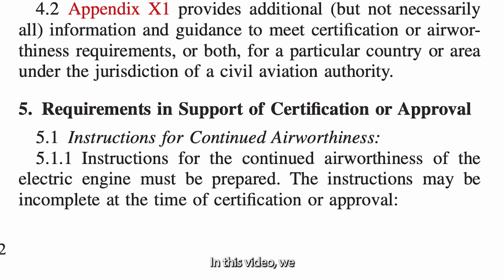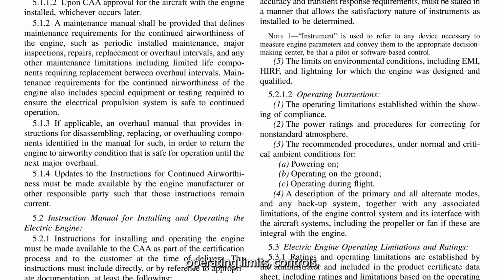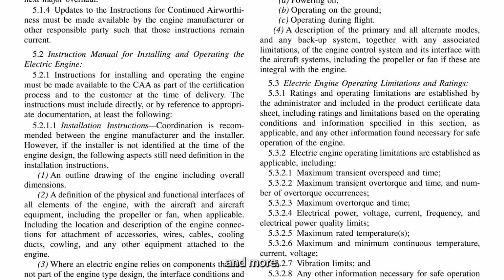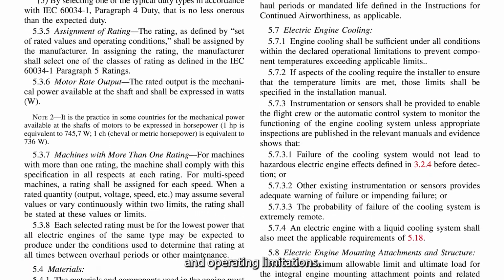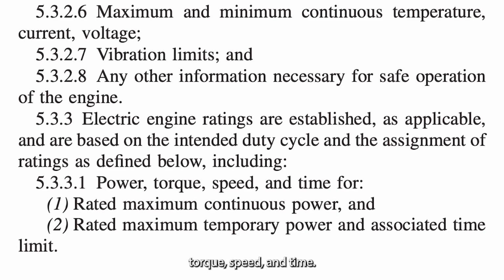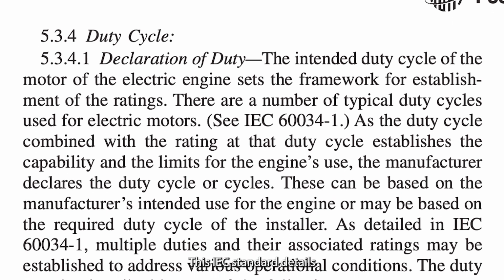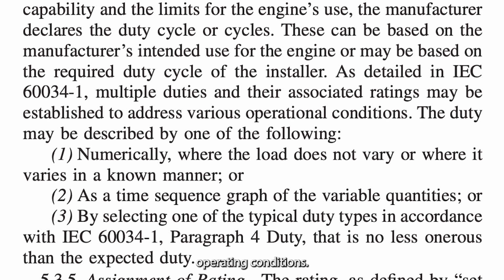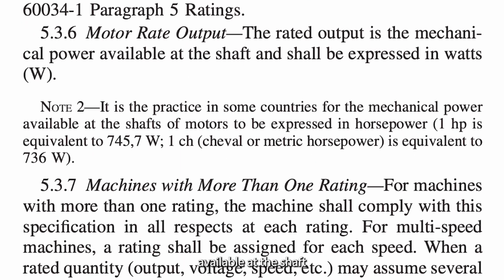Requirements and Ratings in ASTM F3338 (With Captions)